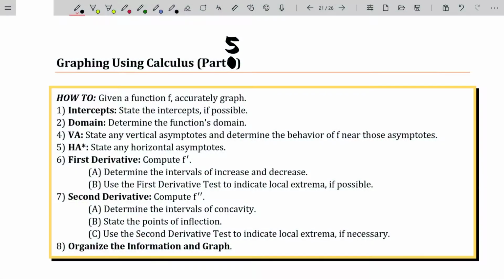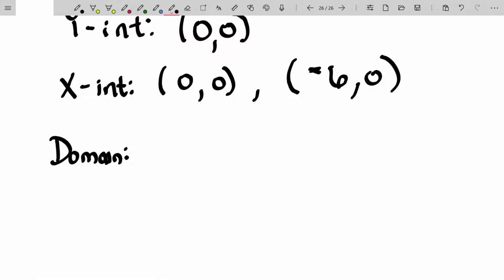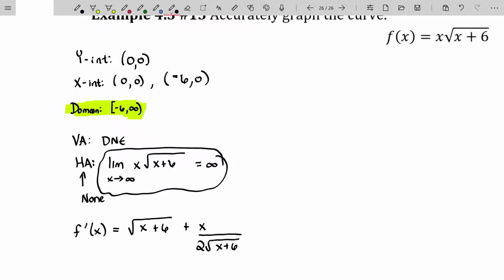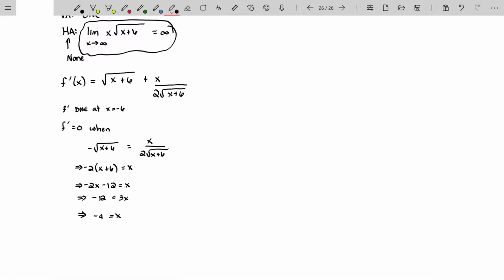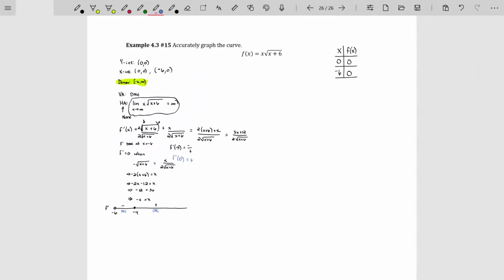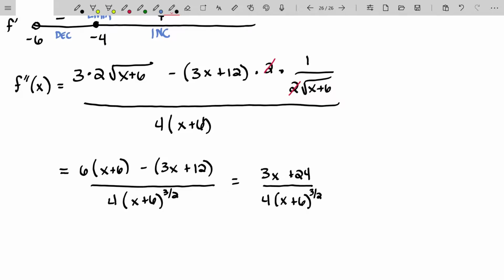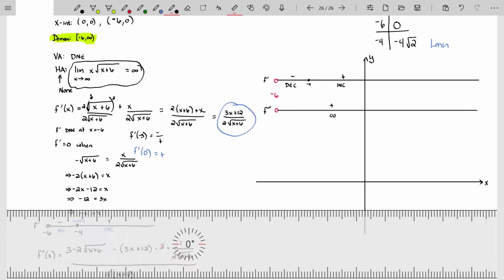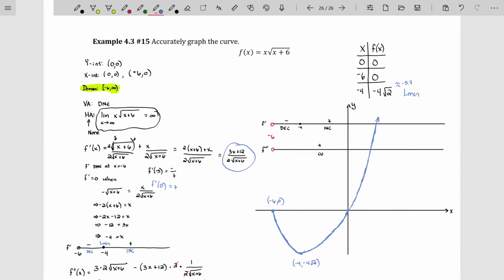How Derivatives Affect the Shape of a Graph - Graphing Using Calculus (Part 5)